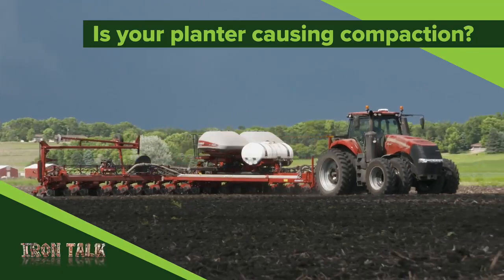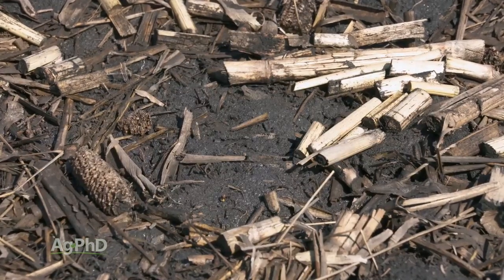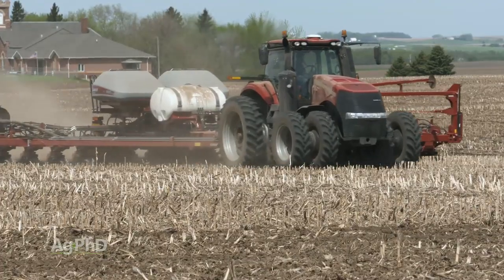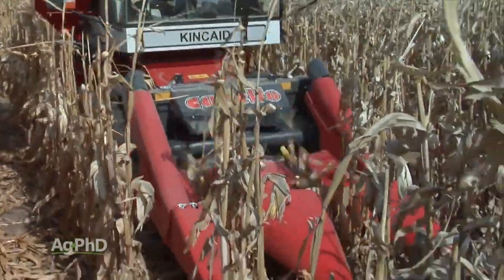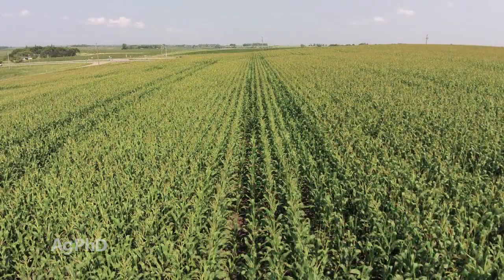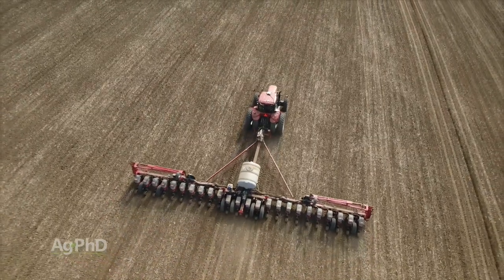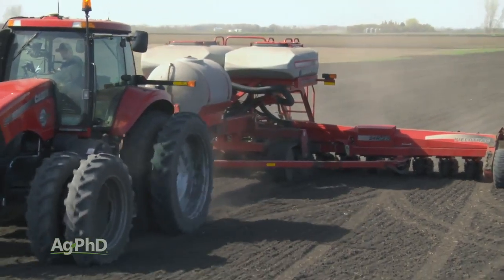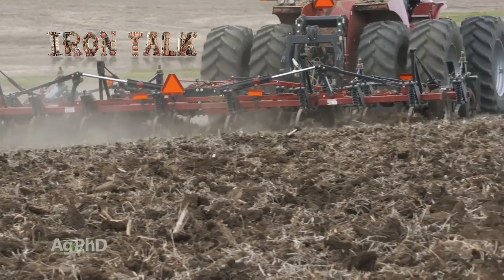Iron Talk #1140 Planter Compaction (Air Date 2-9-20)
Darren Hefty talks about the effect of compaction caused by your planter, and ways to reduce it.